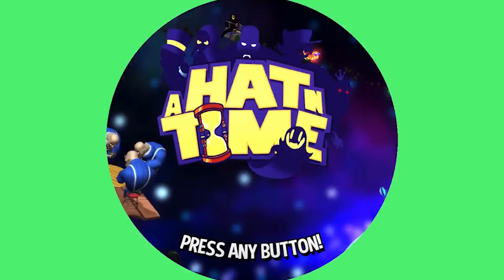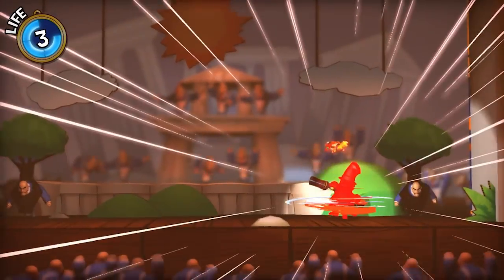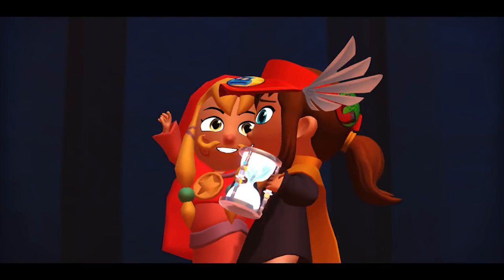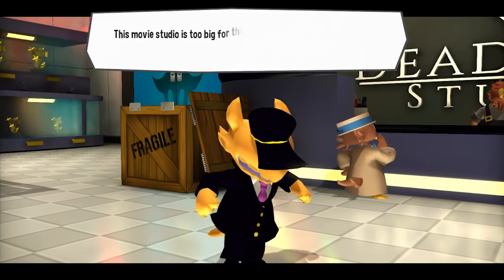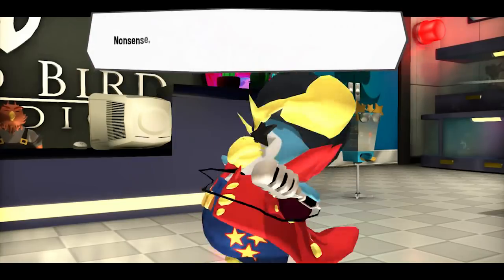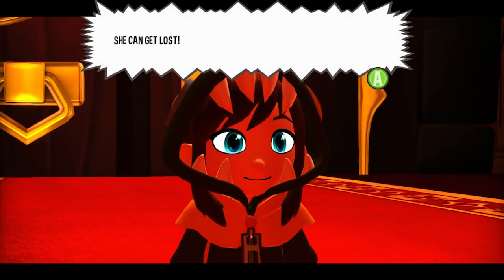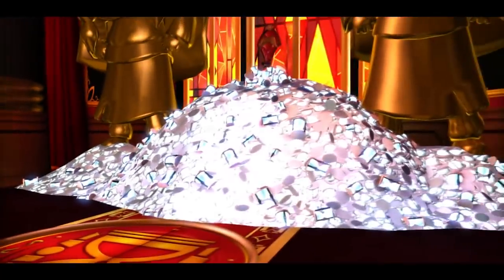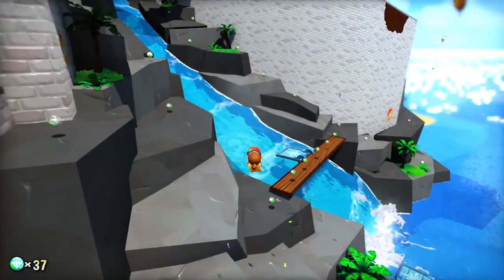A Hat in Time | Hardy's Backlog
Welcome to the launch of my new channel, Fool Hardy! We will be doing a lot of hopefully fun things, like Game Reviews, Gaming related Editorials or maybe a top 10 list, because who doesn't love watch mojo??

Thank you, everyone, for taking the time to say hi, as this is the first video you're feedback on what to improve going forward is INCREDIBLY useful and appreciated.